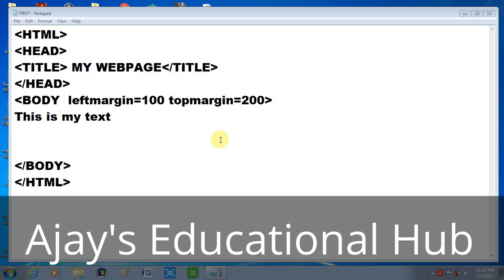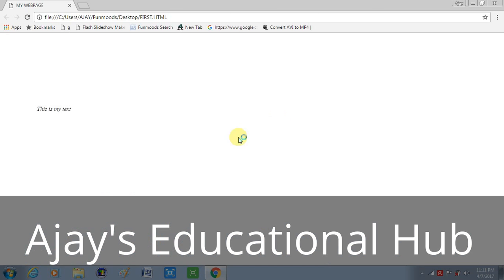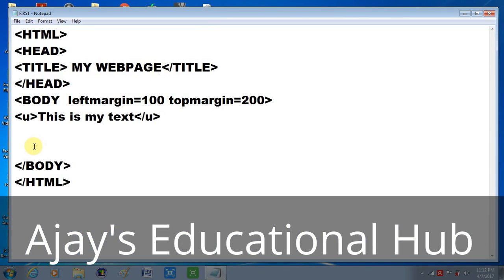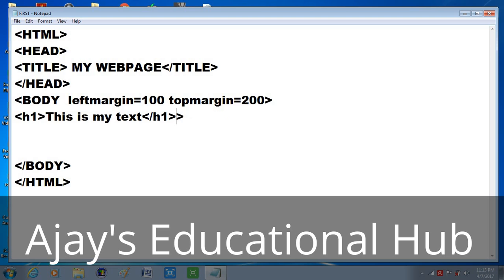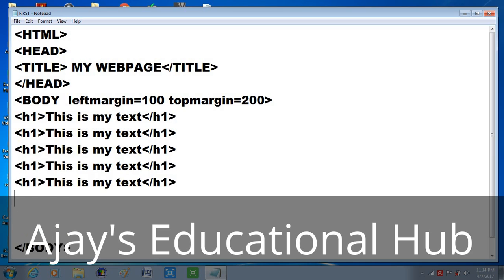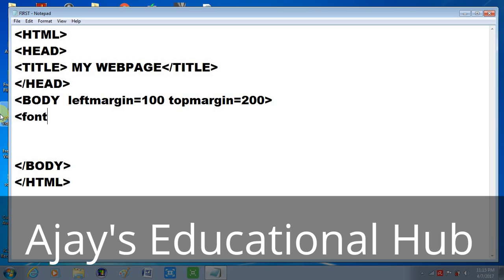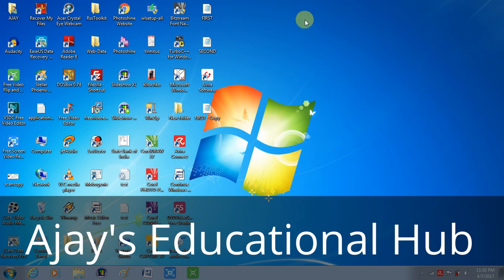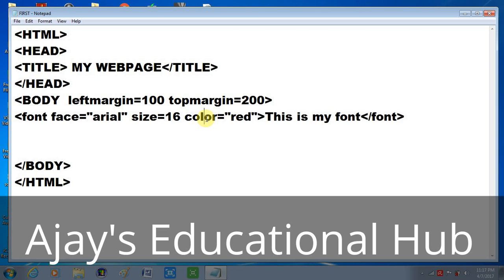Changing text to bold,italic & underline/Header tags/Font tag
Welcome to Ajay's Educational Hub